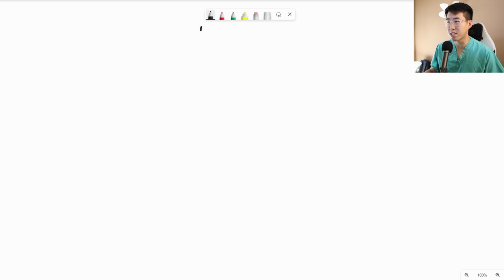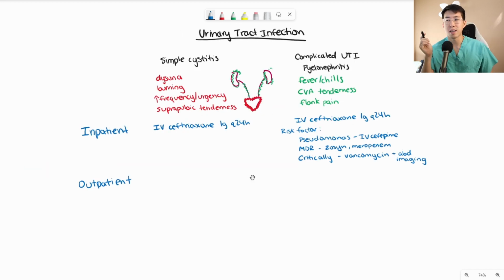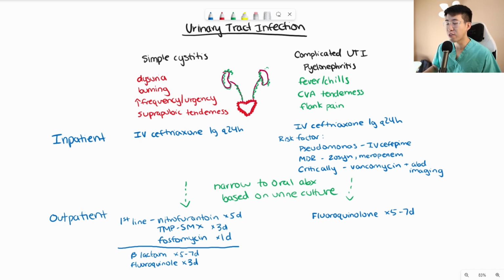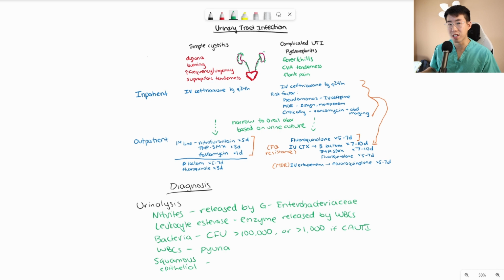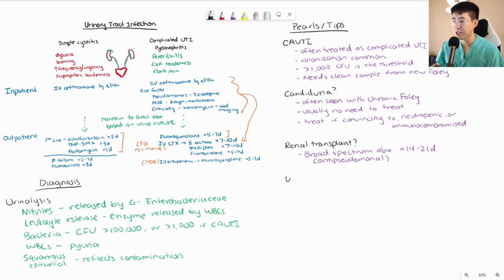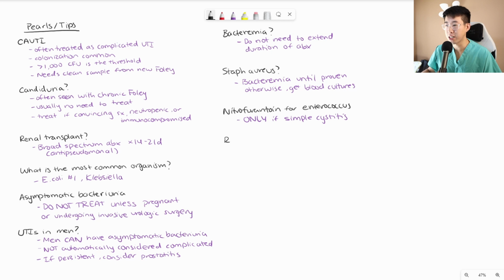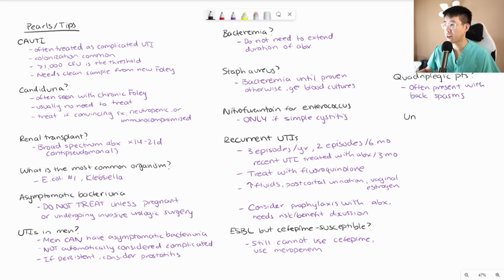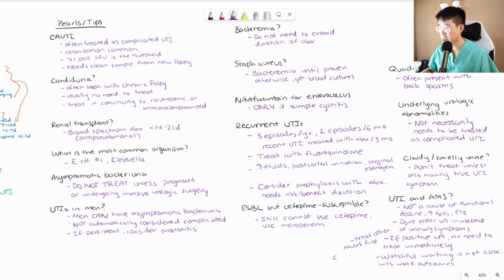How To Treat UTIs - 15 Tips You NEED To Know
An easy to understand guide for understanding urinary tract and how to manage it. An extremely high-yield topic for both medical students and residents!